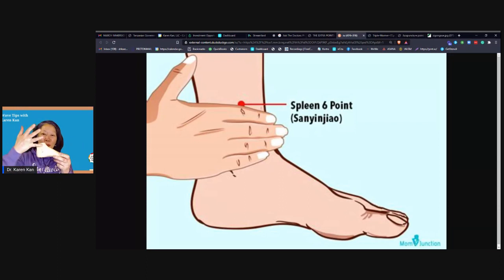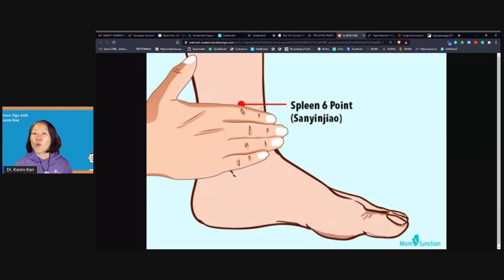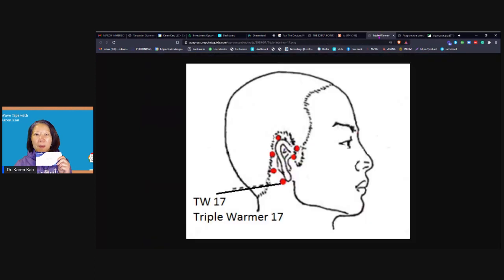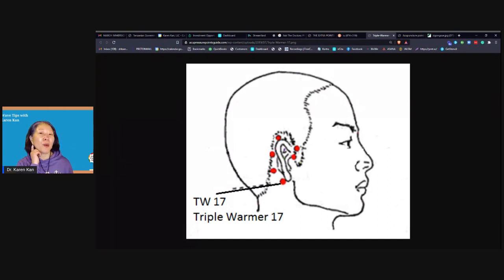Micro-Training: Hormonal Balance and Support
In this short video, Dr. Karen Kan demonstrates acupuncture points that can be used as part of a wellness routine to support overall balance and well-being.

If you’re new to phototherapy products and don’t have a Brand Partner to work with, you can request a complimentary consultation with a member of the Patch Training Team: